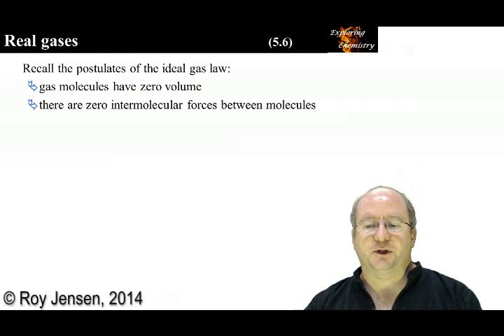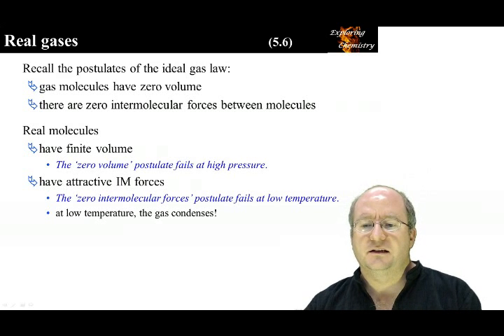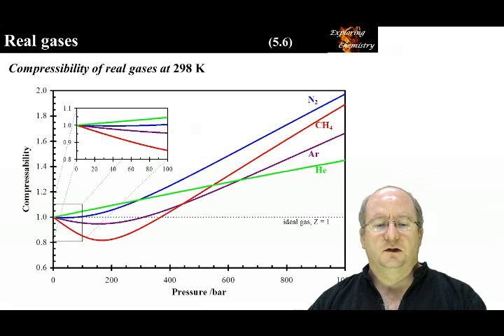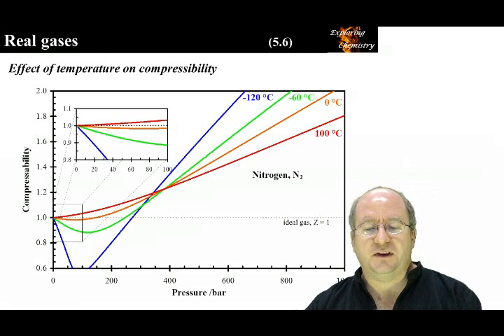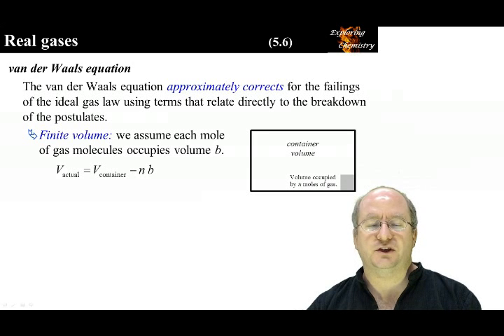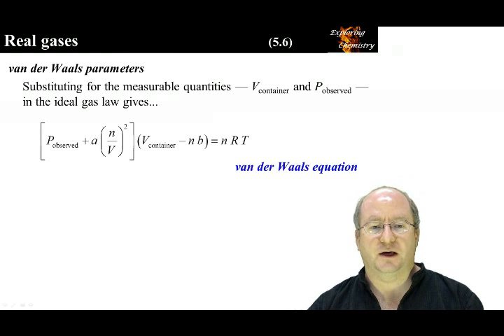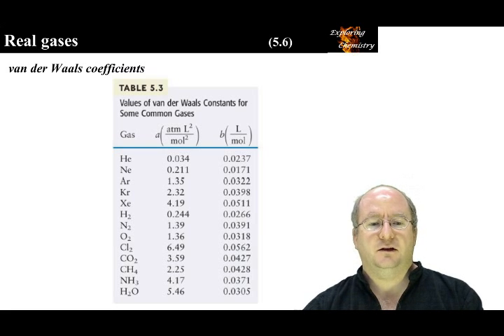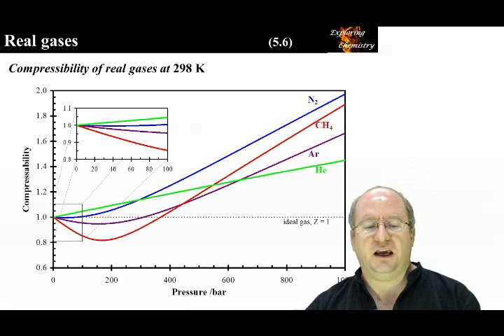Gases 7 - real gases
Gases deviate from ideal behavior under high pressure and/or low temperature conditions. Better equations of state are required to understand the properties of real gases.